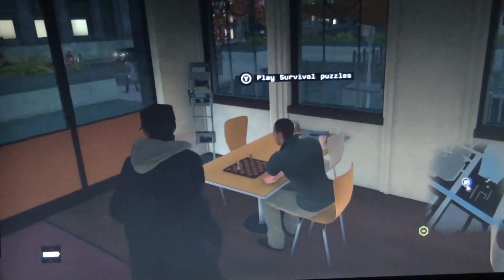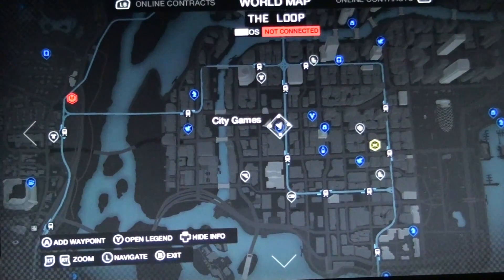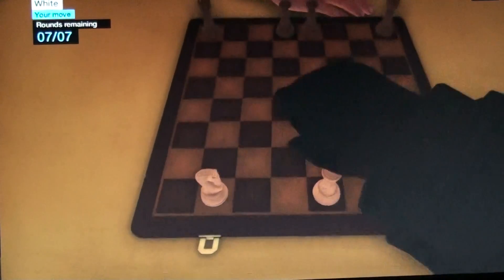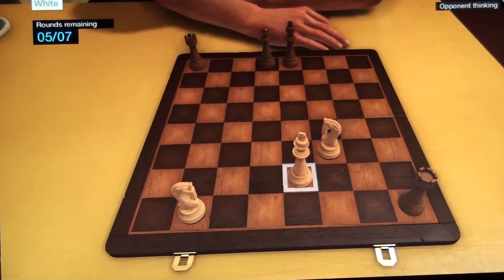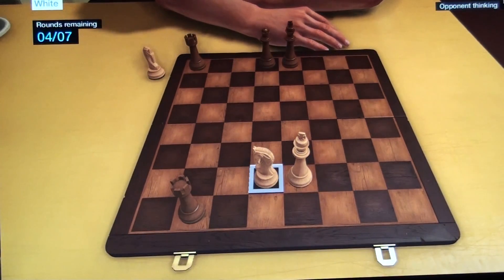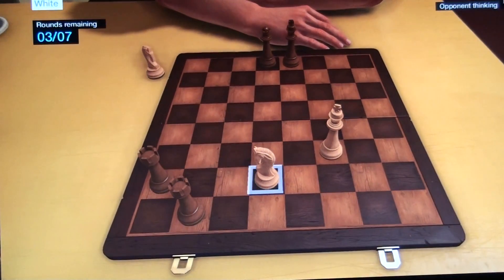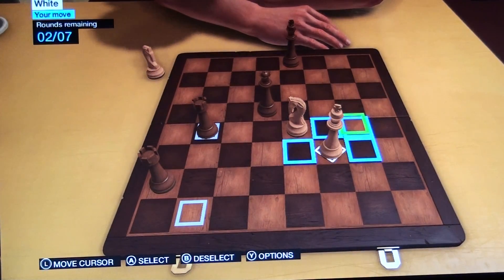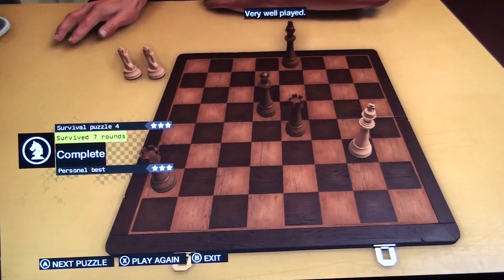Watchdogs 3 Star Tutorial Chess Survival (The Loop) - Challenge #4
My tutorial on getting all 3 stars playing chess survival at the Loop for challenge number 4